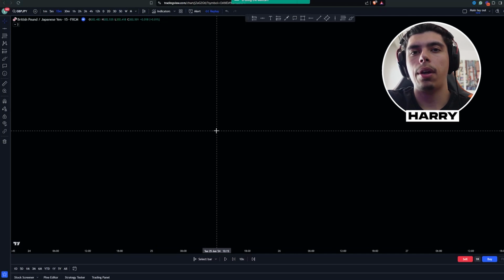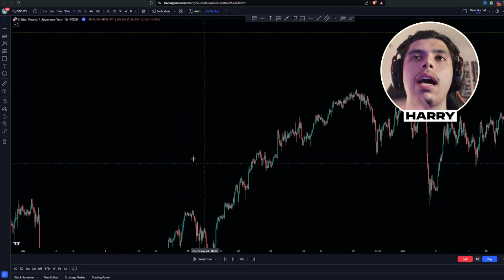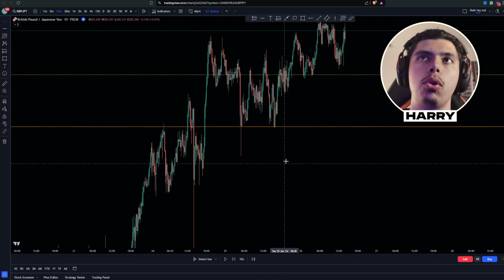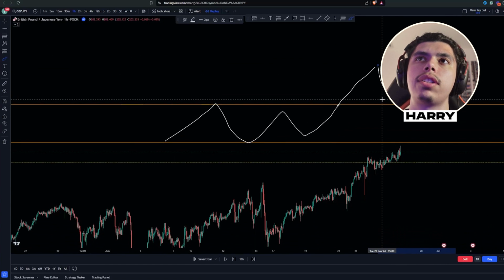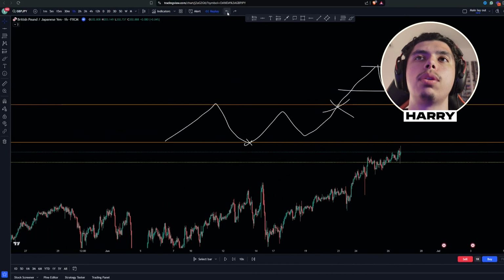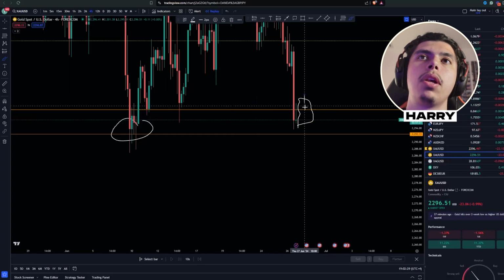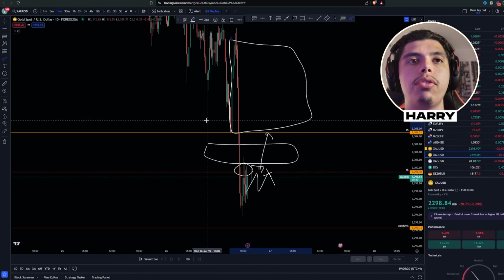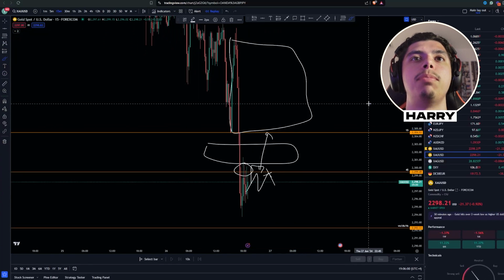This Support And Resistance Strategy Actually Works!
In this video, I will be sharing my proven forex support and resistance strategy that has helped me achieve consistent profits in the forex market. Understanding how to effectively use support and resistance levels is crucial for successful trading, and I will be breaking down my approach step by step. From identifying key levels to implementing strategic entry and exit points.